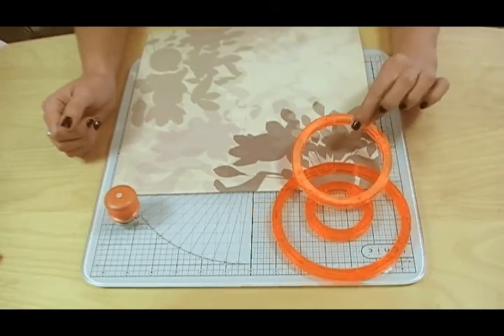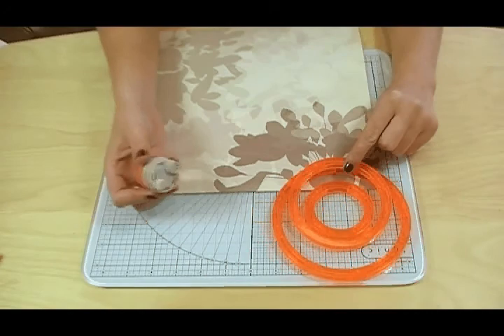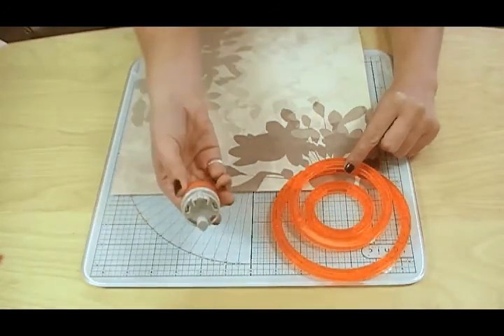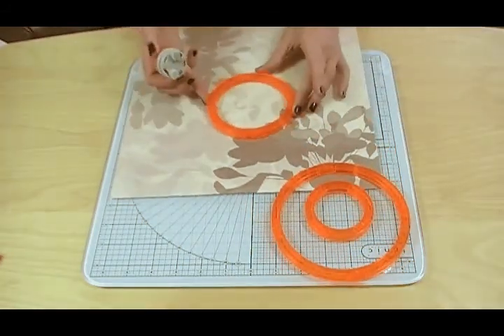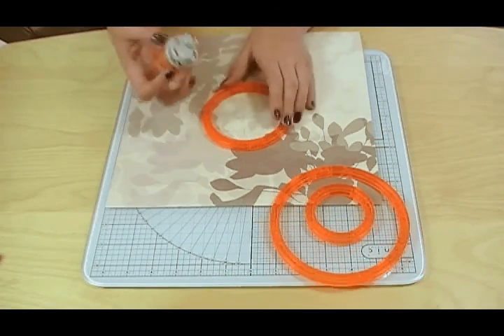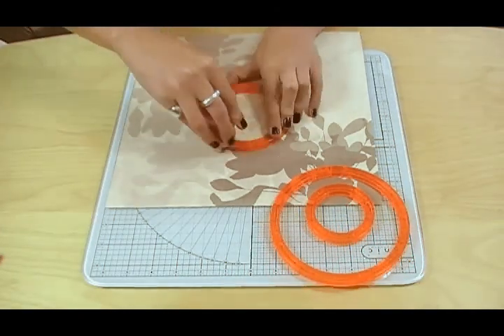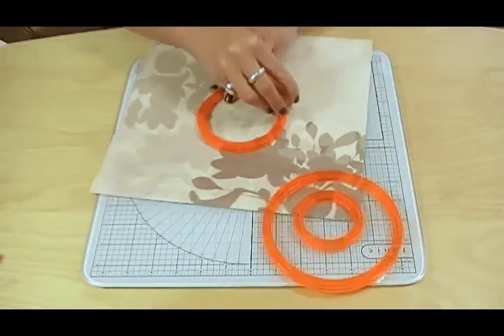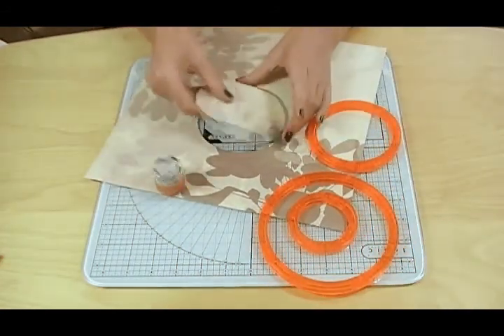Shape~Mates Circles - 274e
Effortlessly cut borders, card windows and shapes with Tonic's Shape~Mate system. So simple, yet endlessly useful - a must have for rubber stamping, scrapbooking and paper crafting! The circle set contains 3 circle templates allowing a total of 6 different sized cuts